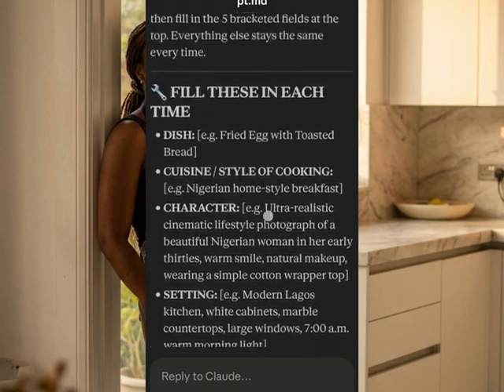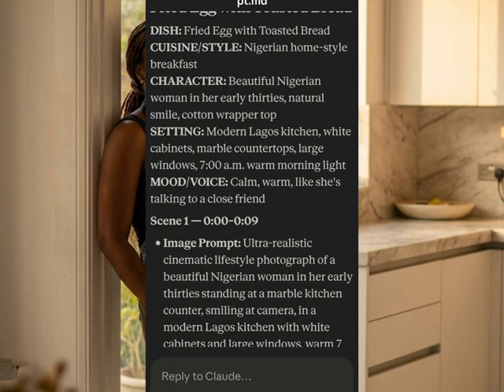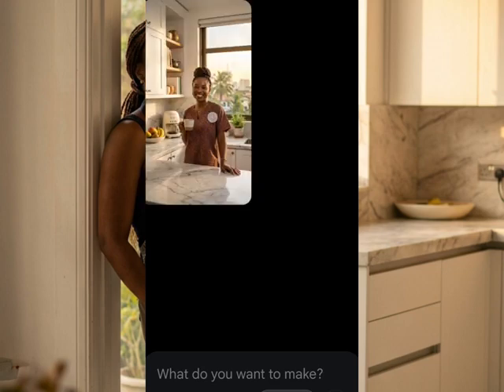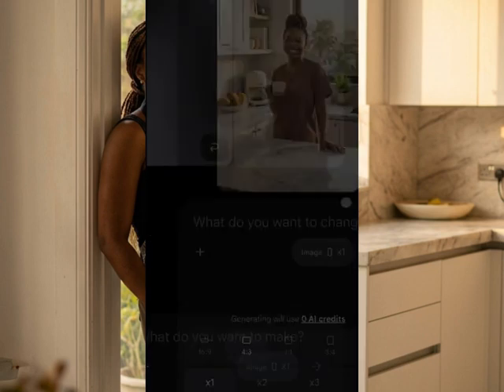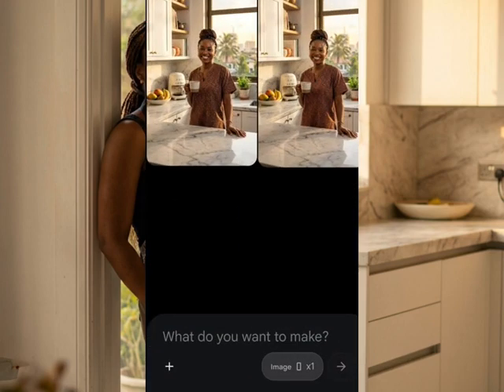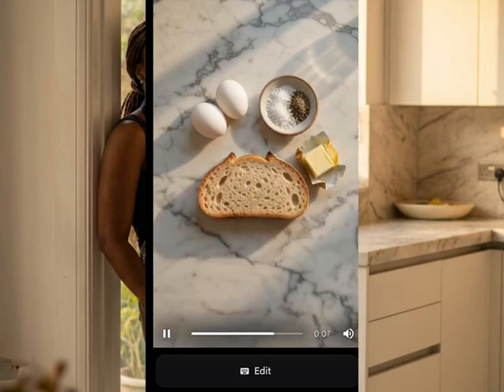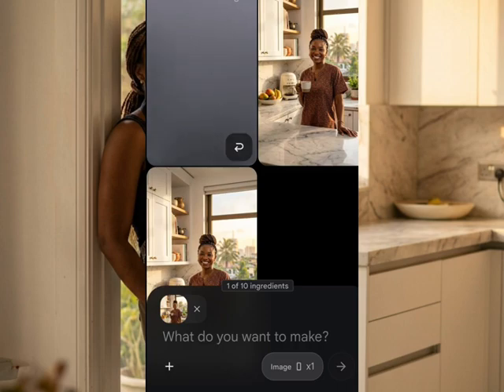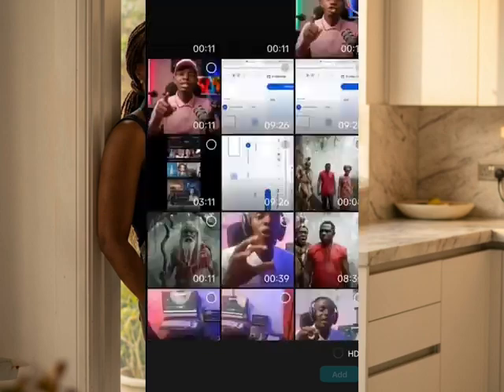Google Flow Omni Flash: Create Viral Faceless AI Cooking Videos FREE (Step-by-Step Tutorial)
‎Create Faceless AI Cooking Videos for Free with Google Flow Omni Flash (Beginner Guide)
‎Google Flow Omni Flash Tutorial: Make Cinematic AI Cooking Videos Without Filming
‎FREE AI Cooking Video Generator: Google Flow Omni Flash Complete Workflow
‎Learn how to create faceless AI cooking videos for free using Google Flow Omni Flash. This step-by-step tutorial shows you how to produce cinematic lifestyle cooking content without a camera, actors, or expensive software.
‎If you want to grow a YouTube channel, Facebook page, TikTok, or Instagram with AI-generated cooking videos, this complete workflow will help you create professional-quality content using free AI tools.
‎In this video you'll learn:
‎• How to use Google Flow Omni Flash • Create realistic AI cooking scenes • Generate consistent lifestyle cooking content • Build engaging faceless videos • Export high-quality AI videos • Tips for better prompts and cinematic results
‎AI Tools Used
‎• Google Flow Omni Flash • Google Gemini • ChatGPT • Google AI
‎00:00 Hook – Create AI Cooking Videos Free
‎00:45 What is Google Flow Omni Flash?
‎02:10 Why AI Cooking Videos Are Growing Fast
‎04:05 Complete Workflow Overview
‎06:20 Writing Better AI Prompts
‎09:10 Generating Cinematic Cooking Scenes
‎12:30 Creating Consistent Characters
‎15:20 Exporting Professional Videos
‎17:30 Pro Tips for Better Results
‎19:00 Final Results & Next Steps